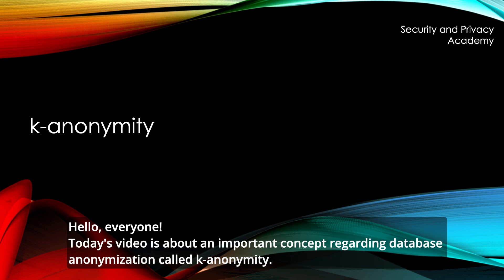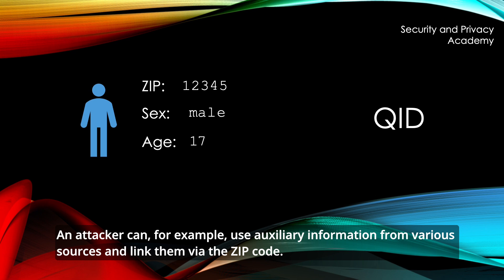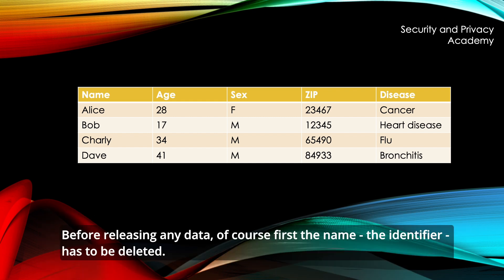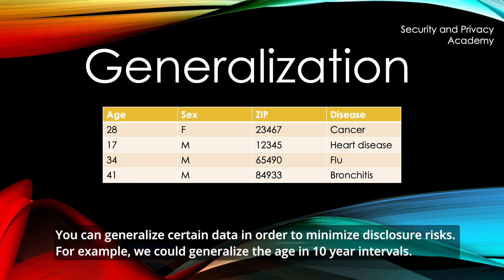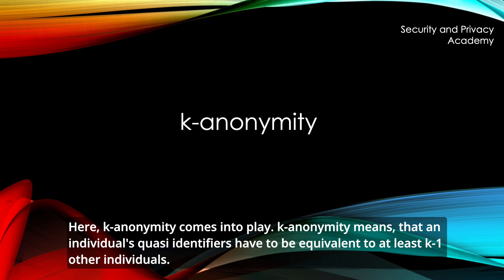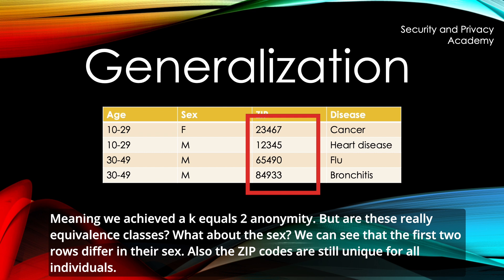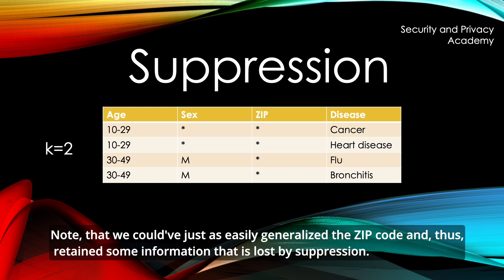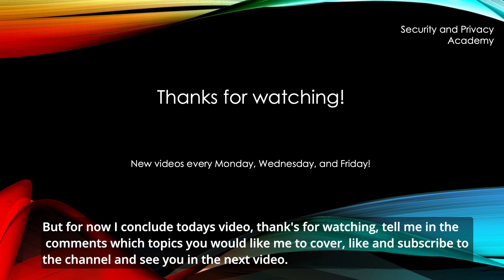k-anonymity explained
I explain k-anonymity using generalization and suppression.